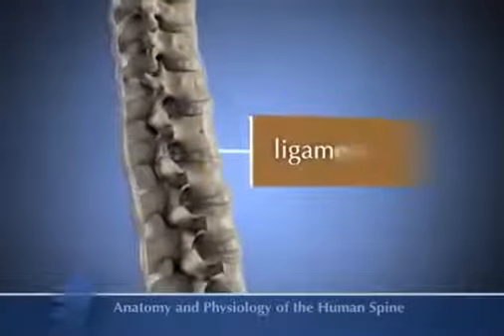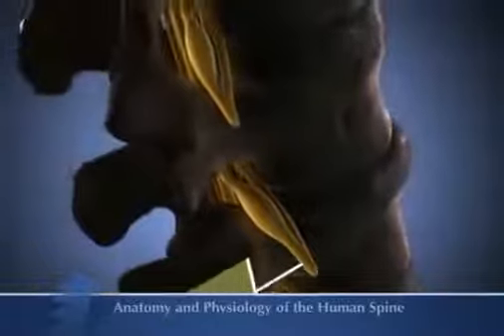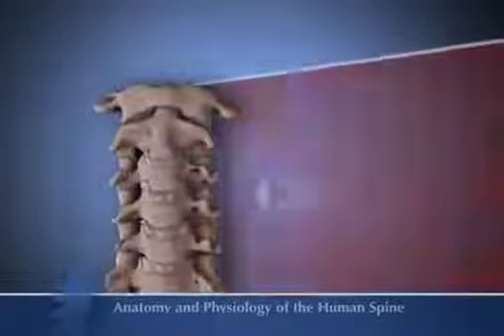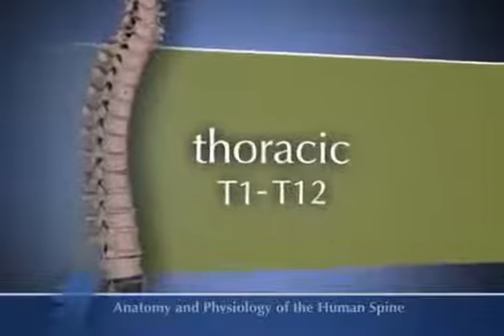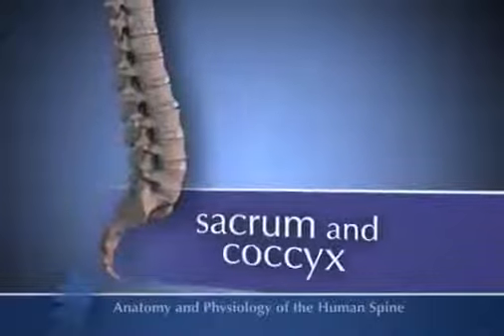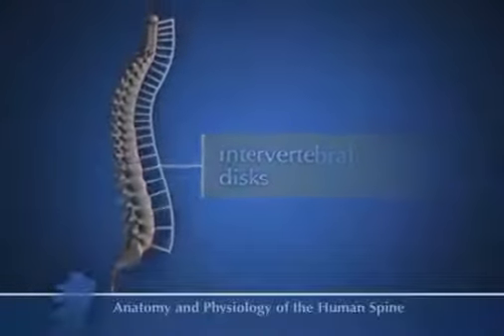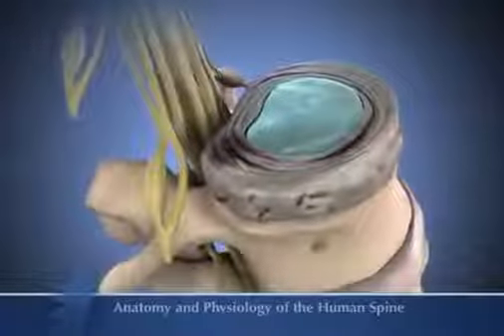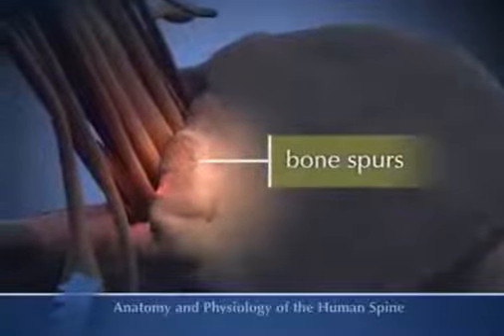Call Us:8421063663 | Pain Free Orthopedic & Physiotherapy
Best Orthopedic clinic in Vasai

Pain free Orthopedic & Physiotherapy
208/B wing,2nd Floor, Rajdeep Apartment,, Ganpati Mandir, Om Nagar, Vasai West, Vasai-Virar, Maharashtra 401202